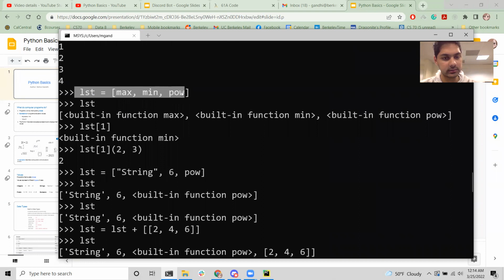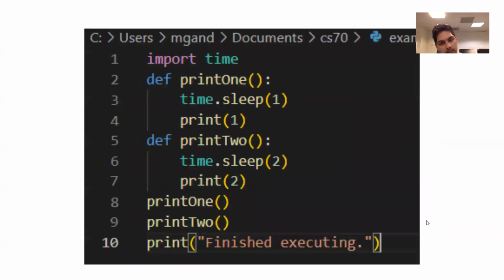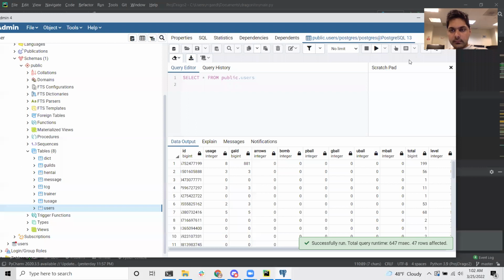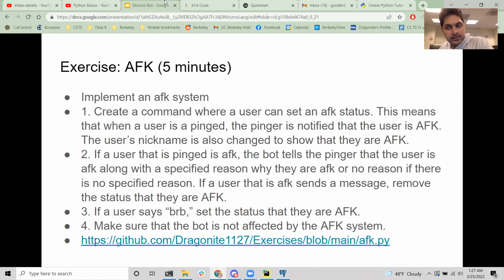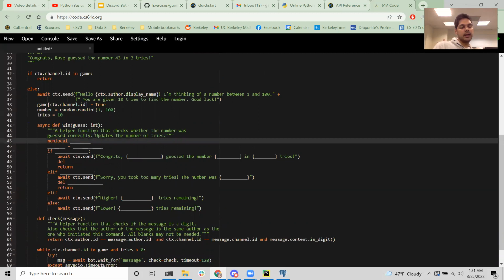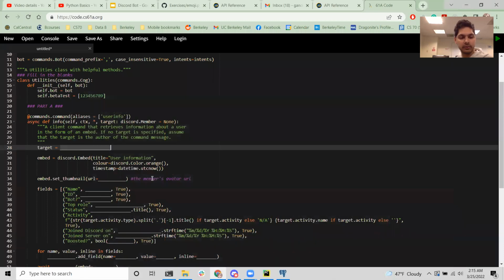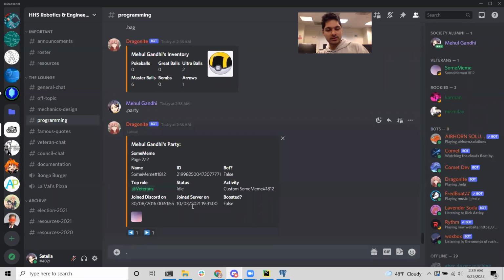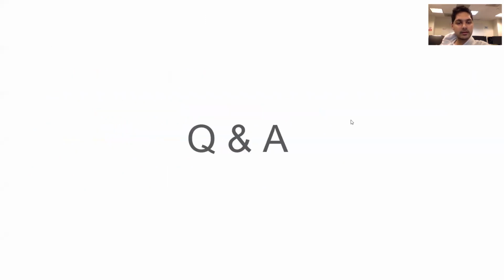Pokemon Discord Bot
Pokemon Discord Bot that includes Pokemon minigames, Pokemon TCG, anime commands, capture other people in a server,  tictactoe, hangman, and more! Uses PostgreSQL.
This presentation was originally given at Hayward High School.